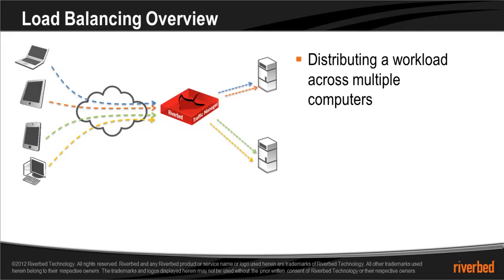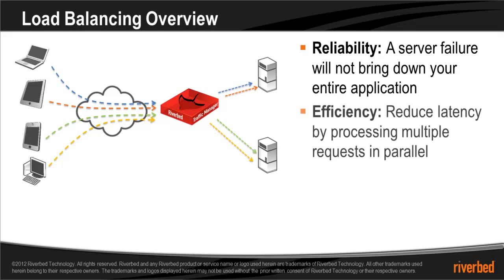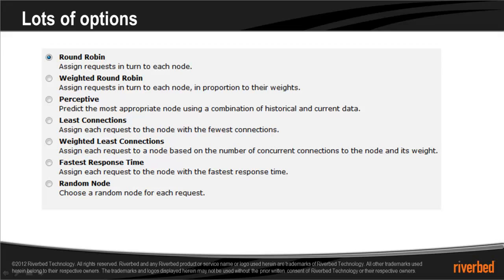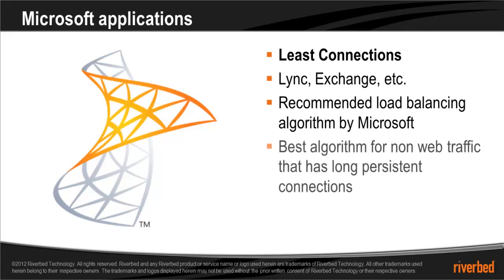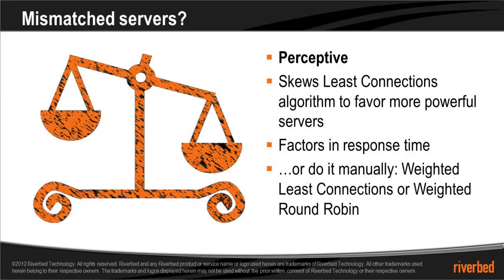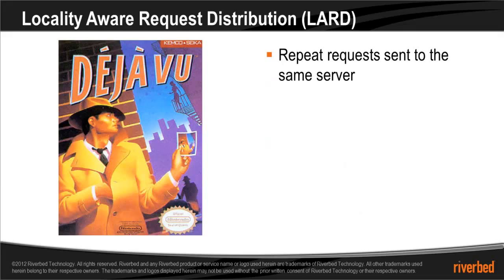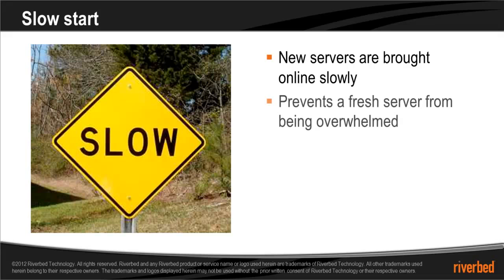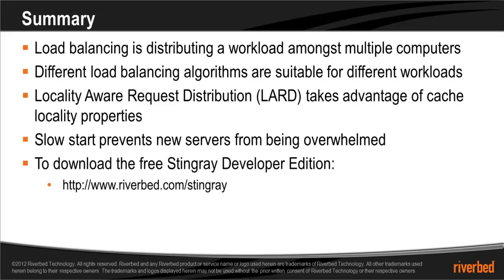An overview of Load Balancing with Stingray Traffic Manager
Load balancing is defined as distributing a workload across multiple computers. In this simple example, the Stingray Traffic Manager load balances the four clients on the left side the two servers on the right side by sending half the clients to the upper server and the other half to the lower server. Load balancing is a basic feature that is included with all Stingray Traffic Manager models. Load balancing with Stingray ensures reliability: by having multiple servers if a single server fails, the Stingray will detect it and direct traffic away from it to help these servers, efficiency: for having multiple servers that can handle multiple clients at the same time reducing overall latency, and scalability: increase performance and throughput by adding additional servers. There are a lot of different ways to load balance servers and stingray provides a few options: the simplest is 'round robin' for a request assigned to servers in turn, a more sophisticated algorithm is 'fastest response time' this algorithm tracks the response times of servers to past requests that have directed to it, and another feature request to the server that has responded the quickest. The best algorithm to pick depends on the type of application that you're trying to load balance: for general web traffic in web servers, least connections tends to be the best algorithm, least connection sends traffic to the server with the least amount of existing connections, it is a lightweight algorithm that gives the best performance. For Microsoft applications such as Exchange or Lync, least connections is the most suitable algorithm. Least connections is recommended by Microsoft and in general least connections is the algorithm most suitable for non-web traffic but has long persistent connections which is typical of Exchange and Lync. If you have mismatched servers or some servers are more powerful than others, the best algorithm to pick is perceptive. Perceptive skews the least connections algorithm to favour more powerful servers it does this by factoring in response time, the more powerful servers will tend to respond quicker giving them a faster response time and leading the perceptive algorithm to skew the connections in their favour, or you can do it manually by using weighted least connections or weighted round robin and these algorithms will assign a weight to the servers: the larger the weight the greater the share of traffic the server will receive. For a more complex workload where some requests generate more load than others, it's recommended to use a perceptive algorithm: the perceptive algorithm will send traffic away from servers that are in the middle of CPU intensive operations, it does this by again factoring in response time. Servers in the middle of CPU intense operations will begin to respond slower to allow the perceptive algorithm to begin directing traffic away from the servers. Stingray will attempt to send the same repeat request for content to the same server that it sent it to before, this is done to take advantage of caching hierarchy principles in the servers. Any data be it a webpage or an image that has been recently accessed by a server will likely still be in its cache or main memory and will have to be fetched from desk. Locality Aware Request Distribution is automatically included with least connections, weighted least connections, perceptive, and fastest response time algorithms. When bringing a new server online it's a good idea to introduce traffic to it slowly, this is to prevent the new server from being overwhelmed; slow start has automatically included with the perceptive load balancing algorithm so to summarize load balancing is defined as distributing a workload amongst multiple computers. Stingray supports multiple different load balancing algorithms as different load balancing algorithms are suitable for different applications. Locality away request distribution takes advantage of the cache locality properties in the servers, and finally slow start prevents the servers from being overwhelmed by introducing them to traffic slowly to download the free Stingray Developer Edition please go